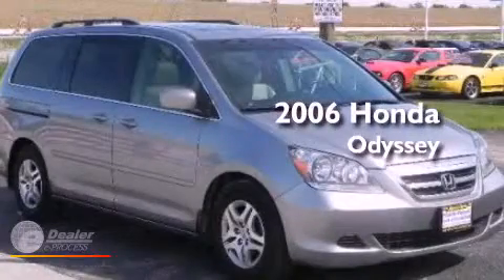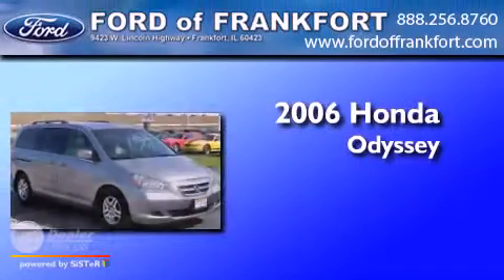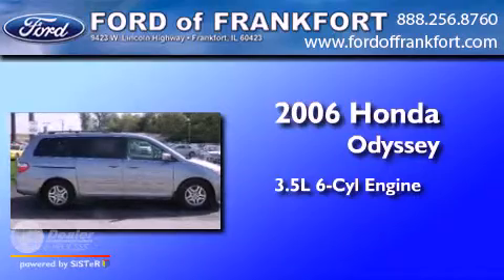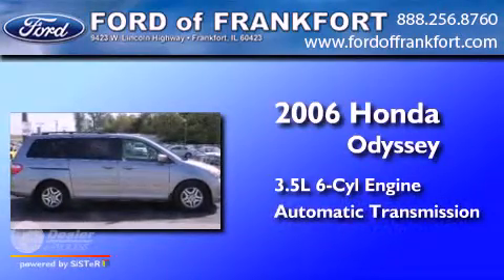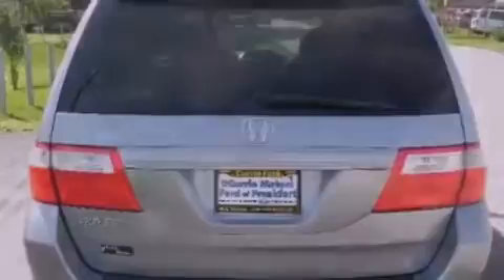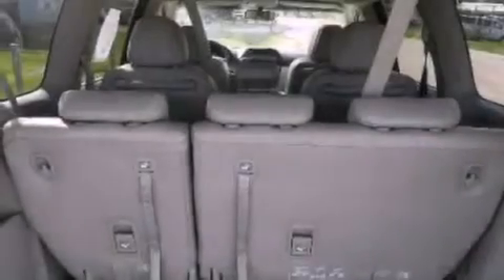2006 Honda Odyssey Frankfort IL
Year : 2006
 Make : Honda
 Model : Odyssey
 Engine : 3.5L V6
 Trans . : Automatic
 Exterior : Blue
 Miles : 87,505
 Interior : Gray
 Ford of Frankfort